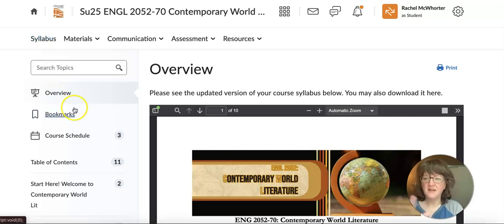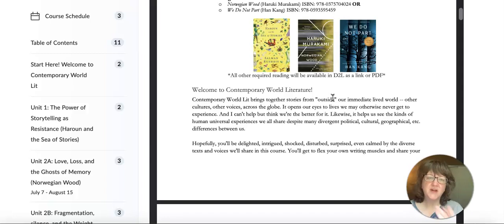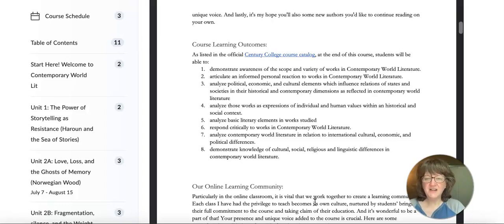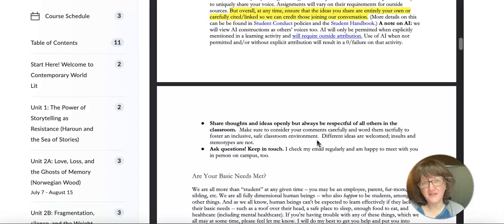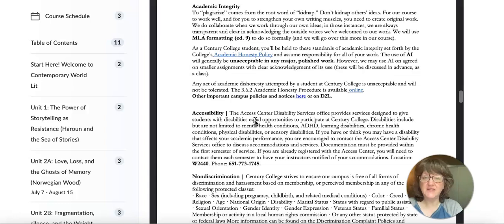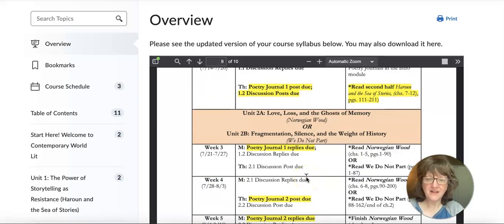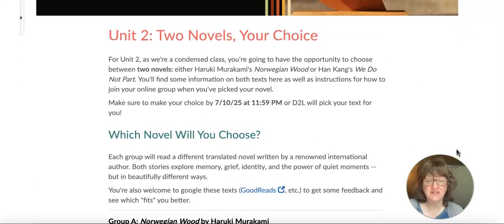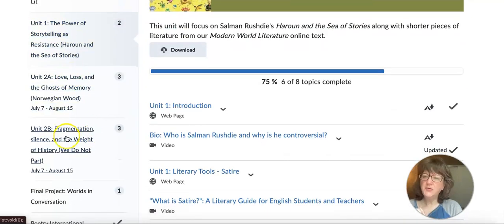Welcome to Contemporary World Lit!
Welcome to English with Dr. Rachel McWhorter at Century College. These videos supplement our online courses.